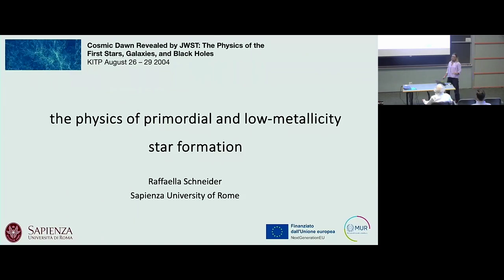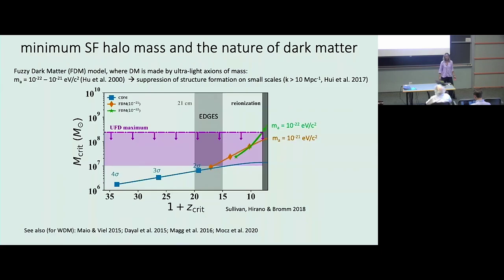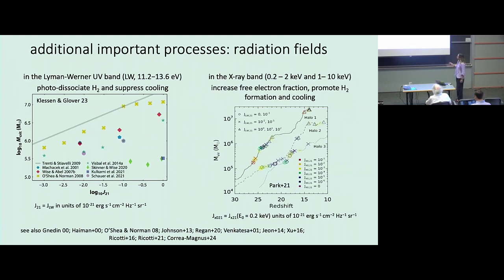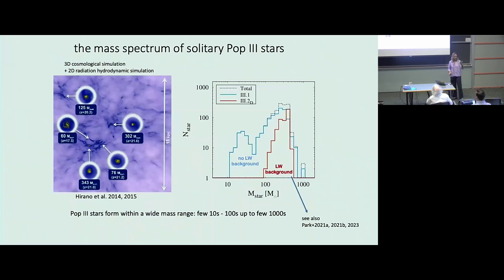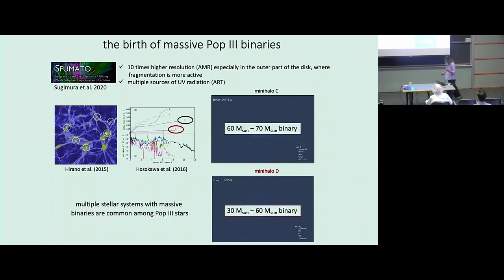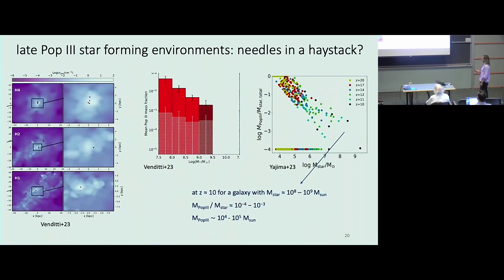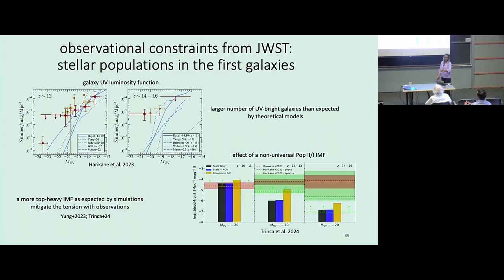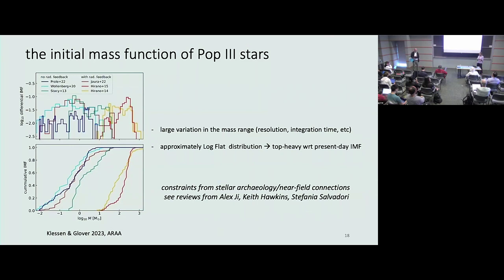The physics of primordial and low-metallicity star formation ▸ Raffaella Schneider (Univ. of Rome)